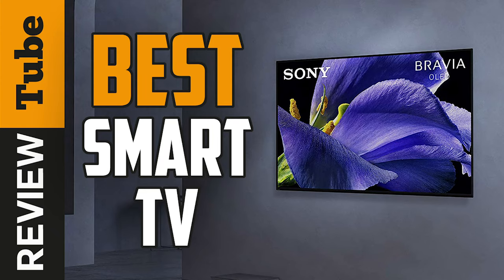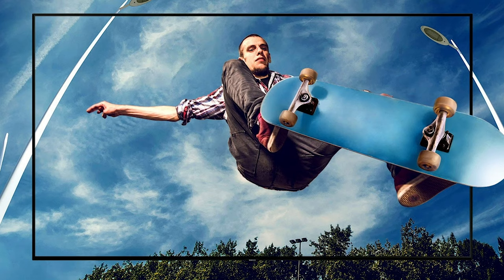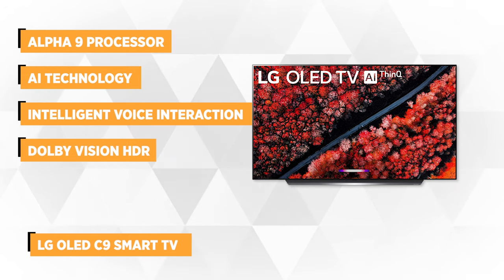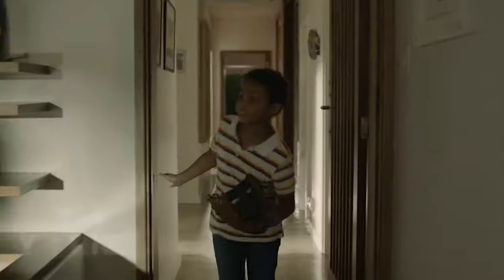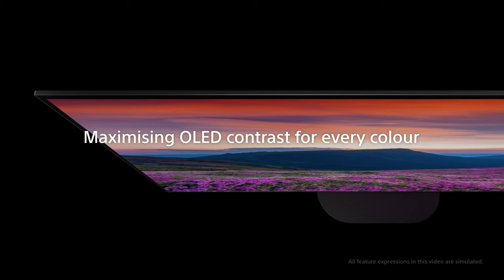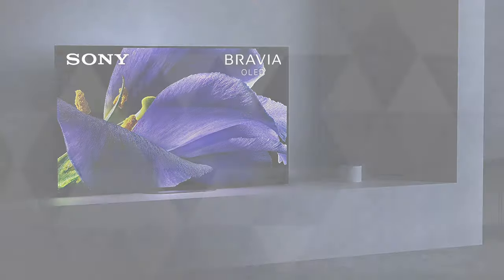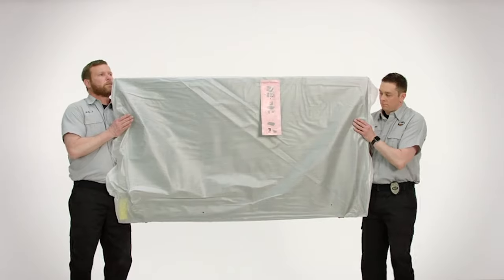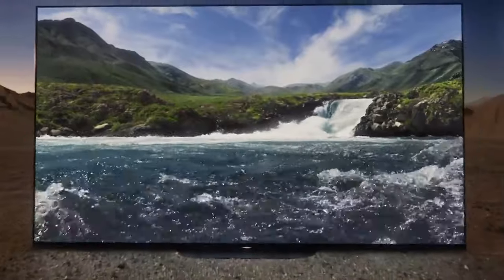✅Smart TV: Best Smart TV (Buying Guide)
Smart TV: Our trained experts have spent days researching the best Smart TVs:
✅1. Samsung QLED TV Smart TV
✅2. LG OLED C9 Series 4K Smart TV
✅3. Sony BRAVIA XBR65A9G Smart TV
✅4. TCL LED - 8 Series Smart TV

To save you both time and money, we’ve narrowed down to some of the best  Smart TV.
Check out an in-depth review of the best Smart TV.

In this video, we make new research on the top best Smart TV.
This is the best  Smart TV review.
Best time for buying your new Smart TV.
If you think about other  Smart TV let us know and we will look at it as there are many other Smart TV choices.

Smart TV
Best  Smart TV
The Best Smart TVs
Smart TVs